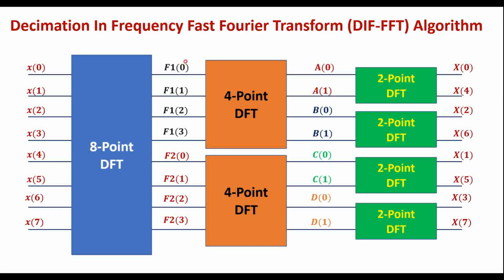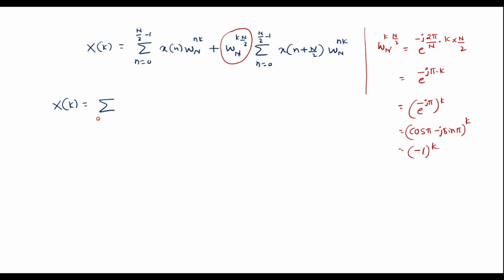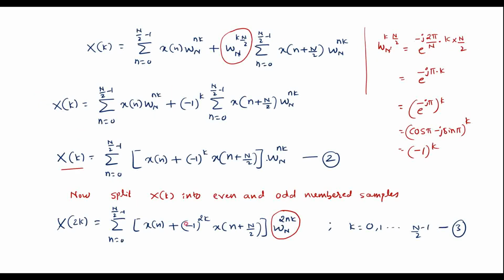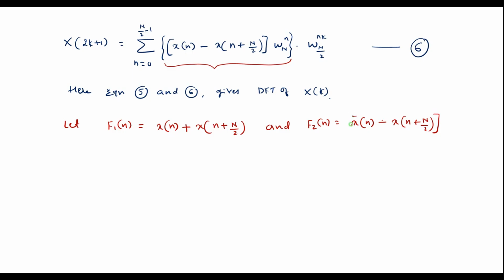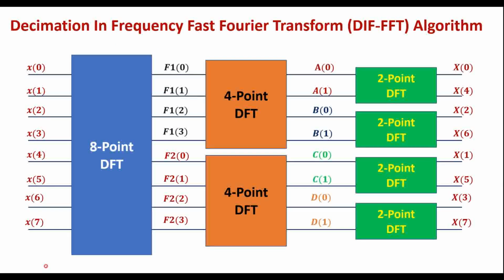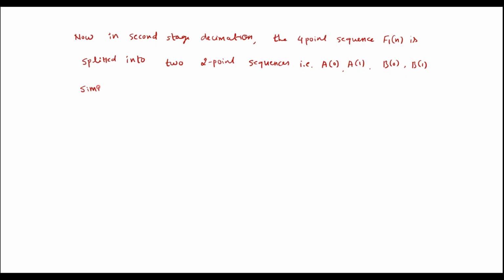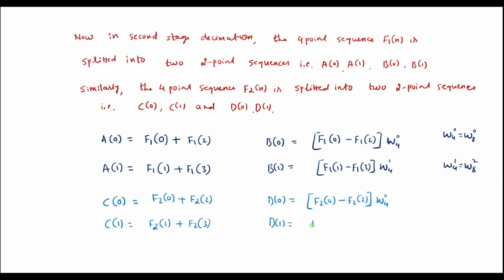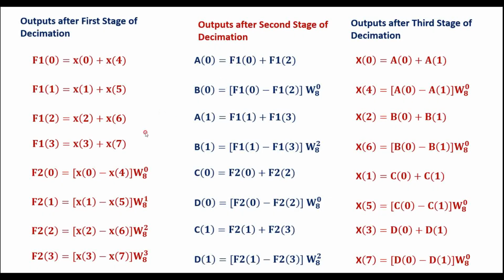Decimation In Frequency Fast Fourier Transform (DIF-FFT) Algorithm